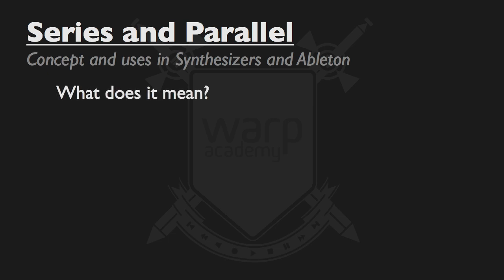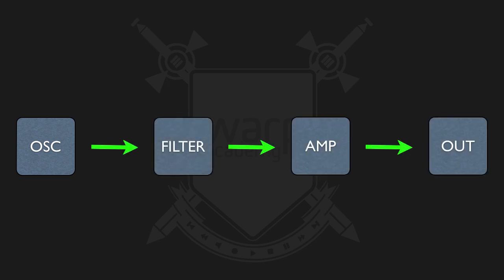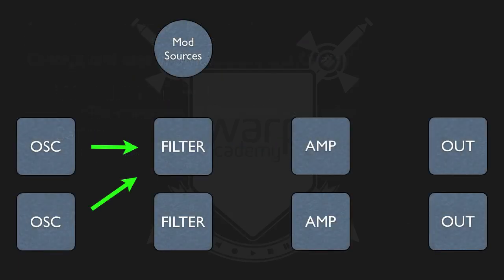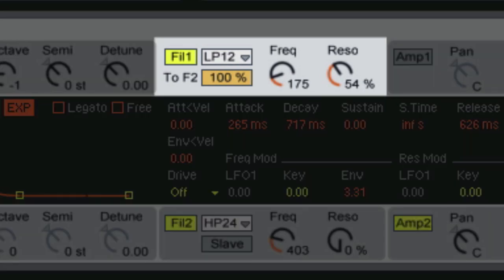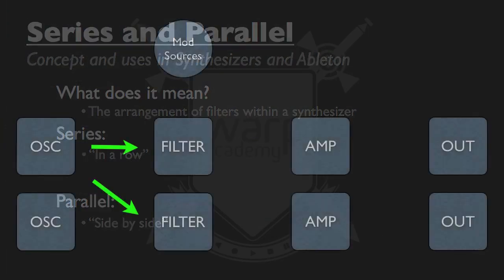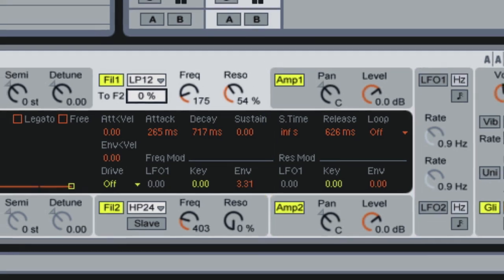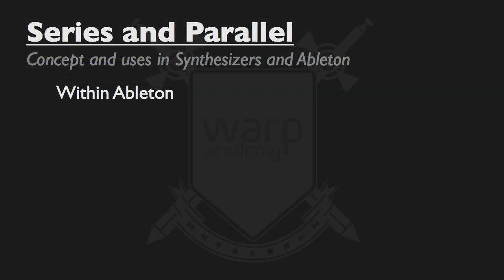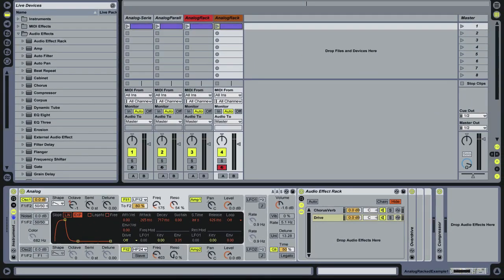Series & Parallel Processing for Audio & Synthesizers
Course info In this tutorial video, Myagi, our resident sound design expert, walks us through how you can use series and parallel routings to wildly alter your sounds.  He demonstrates this technique using Ableton's Analog subtractive synthesizer and Audio Effect Racks.